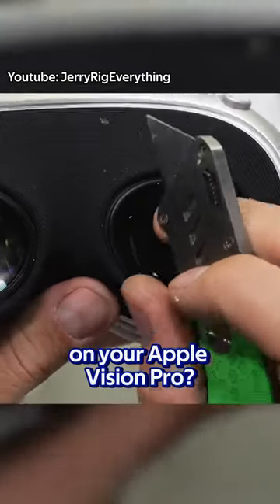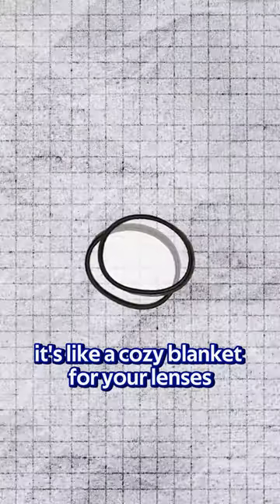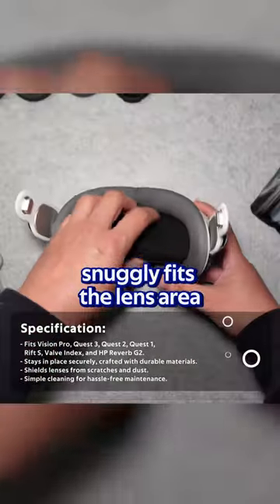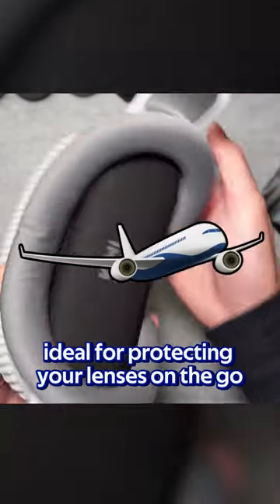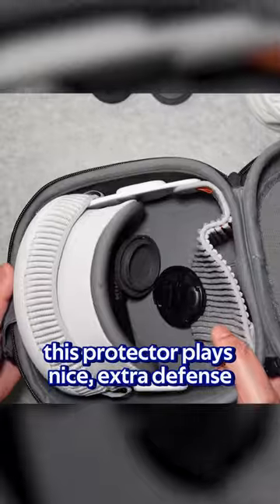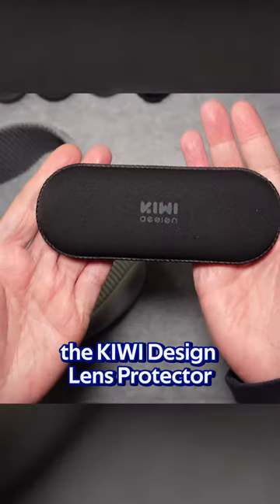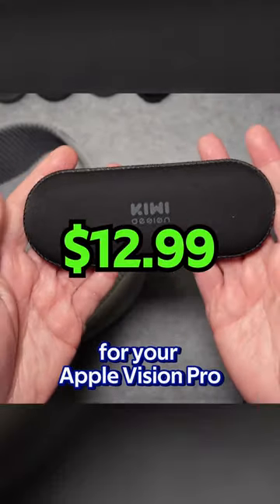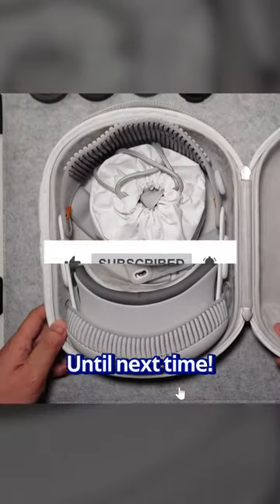Apple Vision Pro Inner Lens Protector! 🍎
I share my thoughts on this popular VR lens protector and whether it works with the Apple Vision Pro.

KIWI design Lens Protector Cover